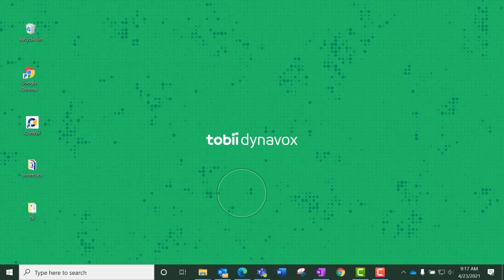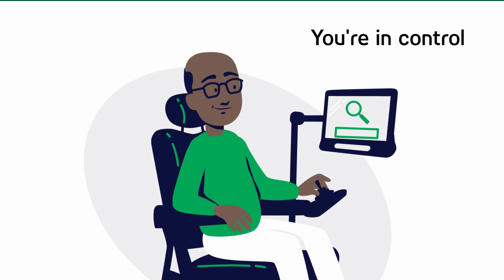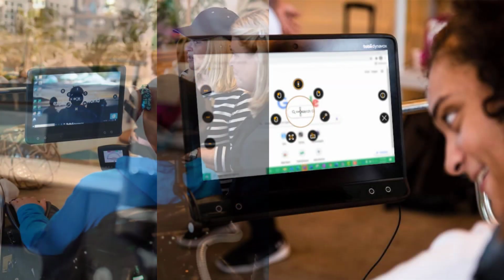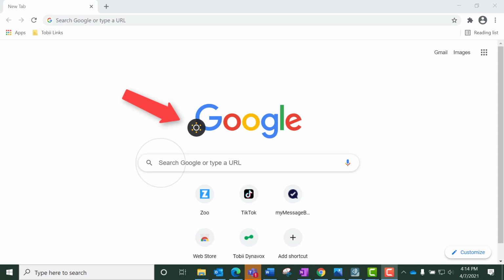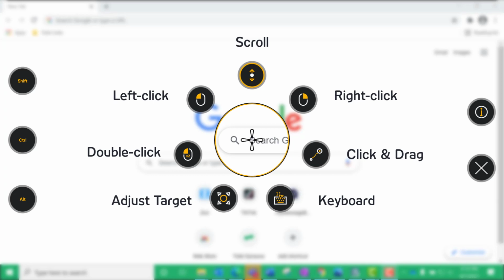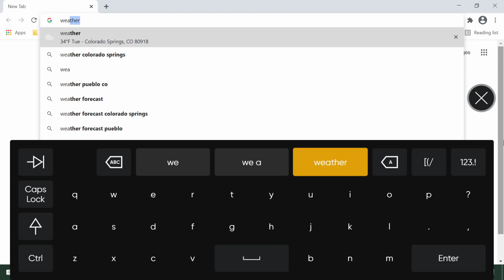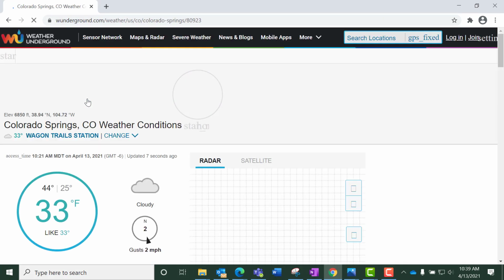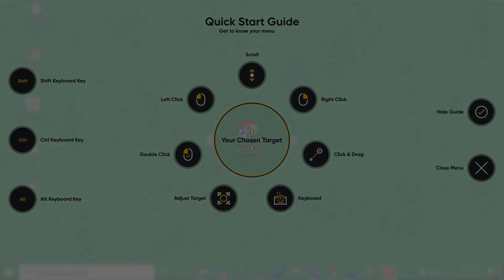Computer Control: Full Computer Access with Eye Gaze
Control is an intuitive way of interacting with and controlling your computer via eye tracking on I-13 and I-16 devices, and via PCEye. Control is software designed for individuals with physical disabilities and communication challenges who want to make full use of their computer – independently.